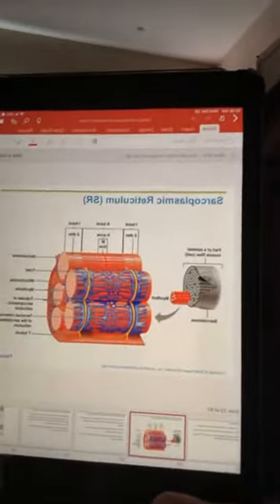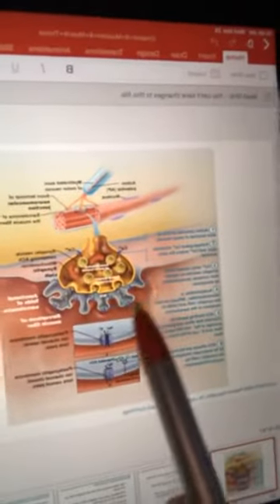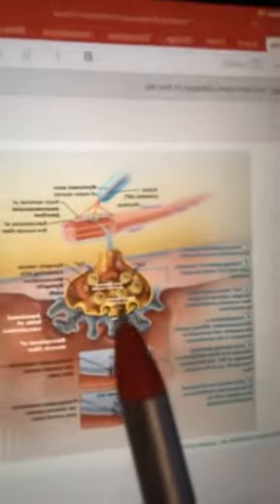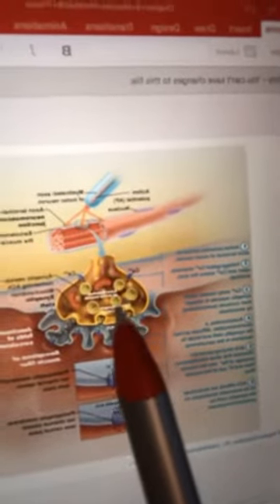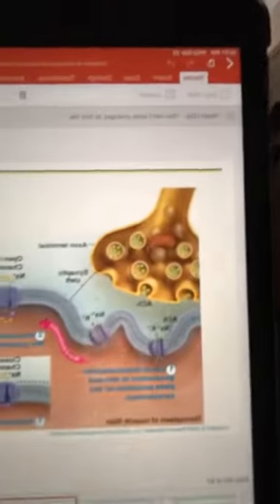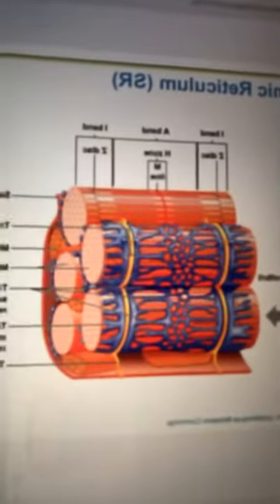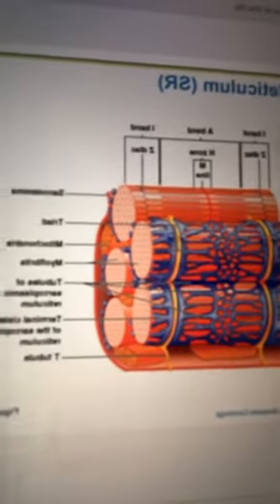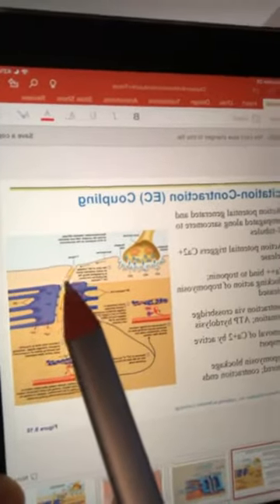Muscle Tissue Lecture 1